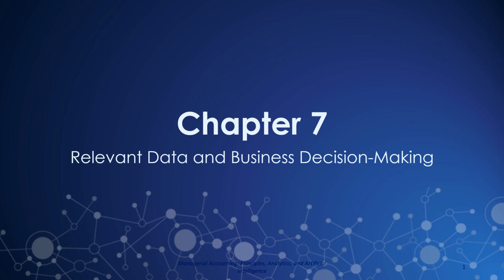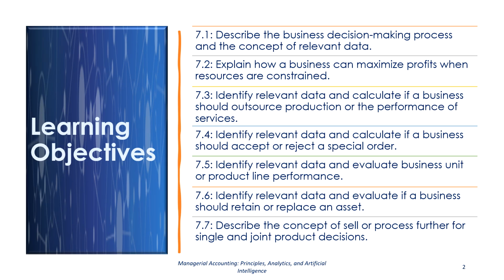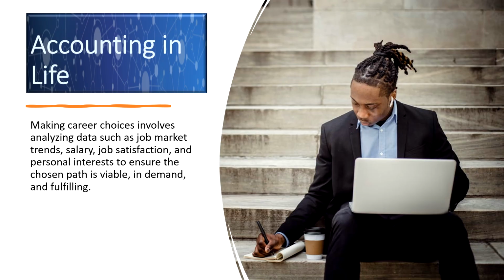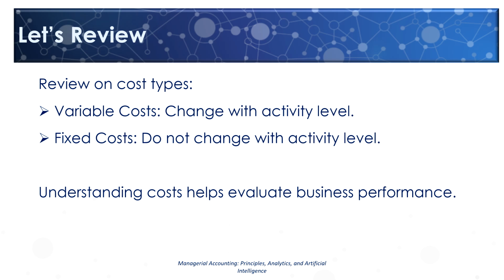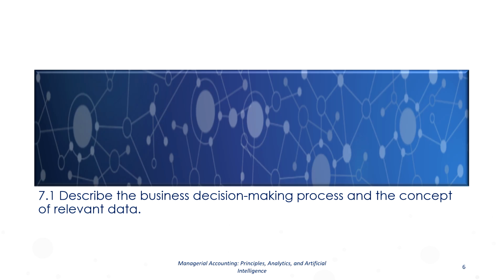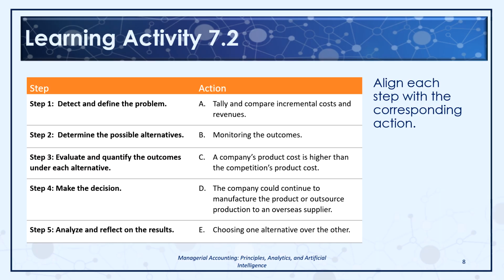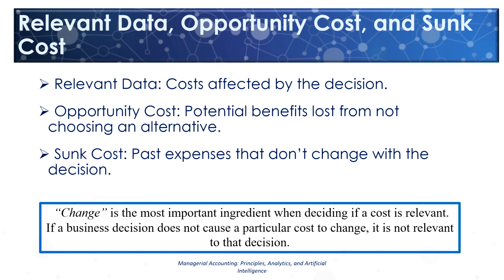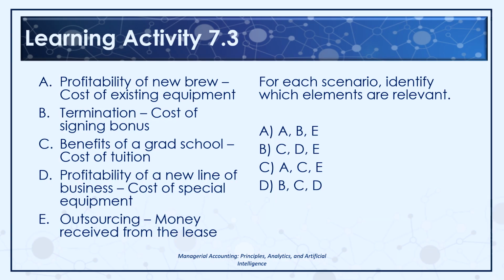Relevant Data for Decision Making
How do successful managers make tough choices? In this video, we explore Chapter 7, Learning Objective 7.1, focusing on the business decision-making process and the critical concept of relevant data
You will learn why "change" is the most important ingredient in any business decision and why focusing only on relevant costs—while ignoring sunk costs—is the key to maximizing profitability
🚀 Topics Covered in This Video:
The 5-Step Decision-Making Process: A structured approach to avoid making choices based on emotion or incomplete data
What is Relevant Data? Discover how to identify costs and revenues that actually change because of a specific decision
Incremental Analysis: Learn to use this core tool to compare only the differences in costs and revenues between alternatives
Sunk Costs vs. Opportunity Costs: Understand why past costs (sunk costs) are irrelevant and why the benefits you give up (opportunity costs) must always be considered
Real-World Application: How the logic used for career choices mirrors the logic used in multi-million dollar business decisions
📊 About This Series: This channel, Intelligent Accounting, is the official companion to the textbook "Managerial Accounting: Principles, Analytics and Artificial Intelligence" by Ugrin and Igou (Wiley)
. We focus on moving beyond traditional cost reporting toward data-driven strategy and analytics
📖 Study Resources:
Follow along with your Active Learning Notes to reinforce these decision-making frameworks
Complete Learning Activity 7.1 (Break-even analysis for a salon), 7.2 (Matching decision steps), and 7.3 (Relevant vs. Non-Relevant costs)
Check Your Work: Verify your calculations with the solutions provided in the back of Chapter 7